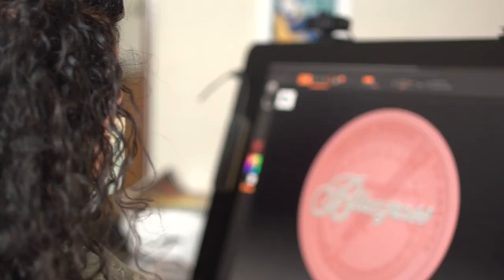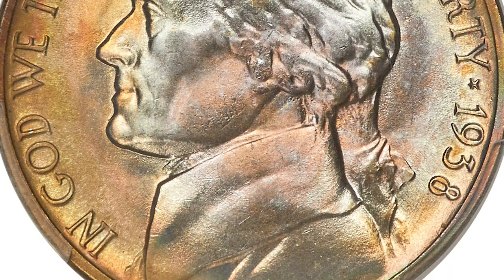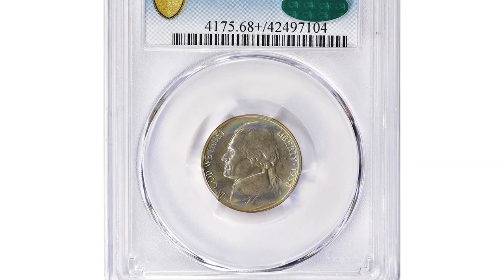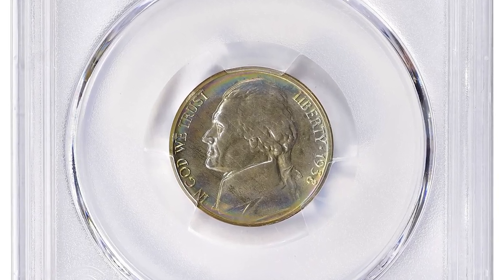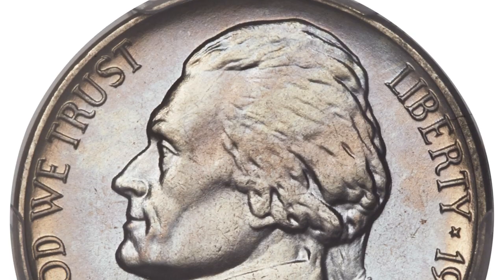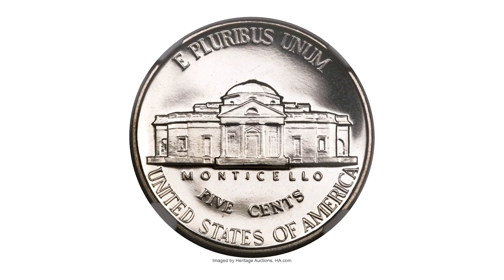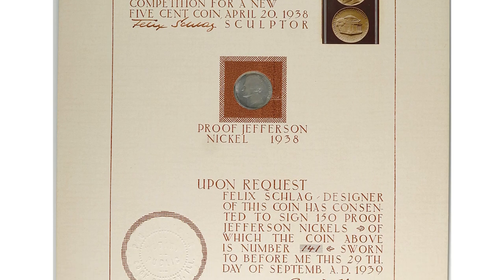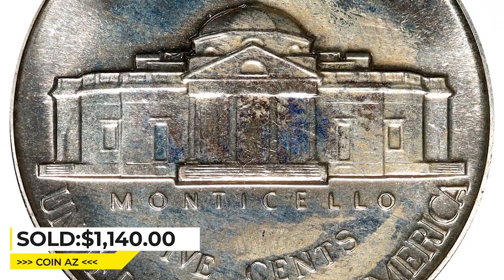Nickels That Could Make You Rich!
Are you looking for nickels that could make you rich? Watch this video to learn about valuable nickels that could be hiding in your pocket change!